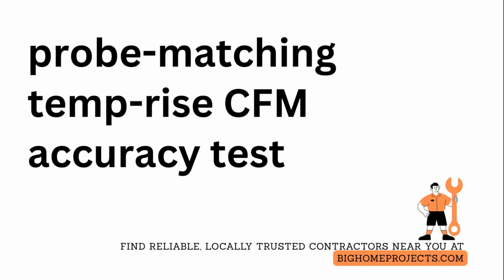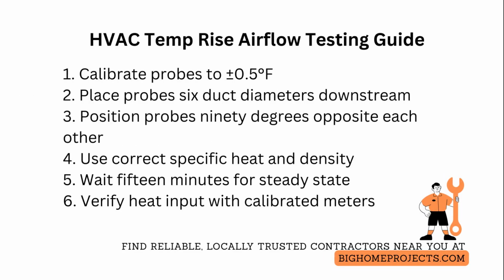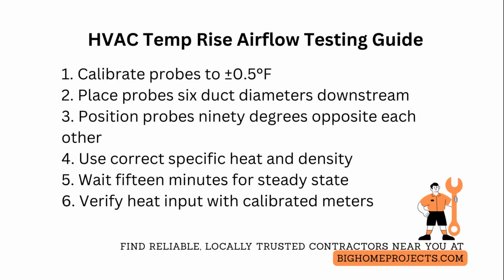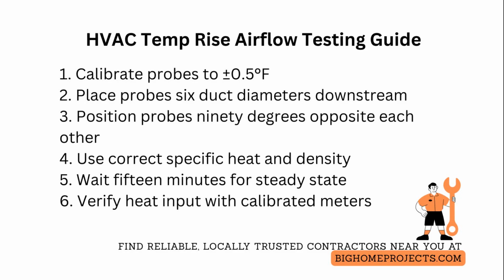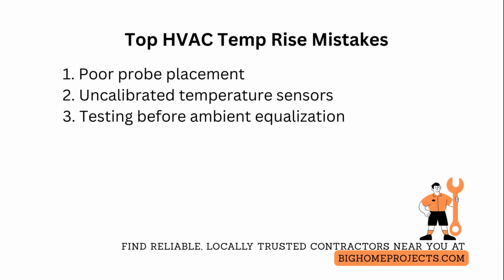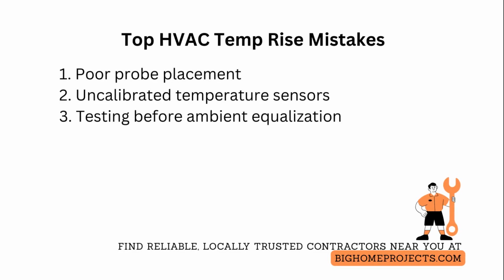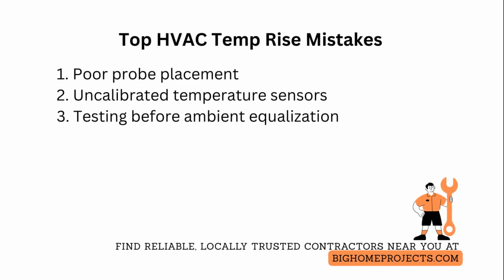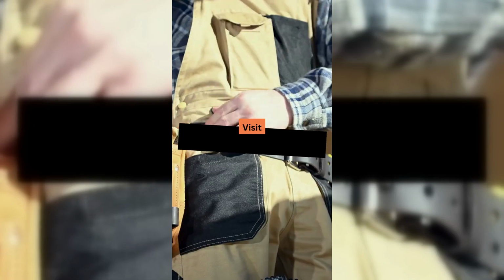probe-matching temp-rise CFM accuracy test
Learn how to perform an accurate HVAC temp rise airflow CFM test by ensuring probe-matching, precise sensor calibration, and correct probe placement to eliminate starting temperature bias. This guide covers temp rise formula CFM calculations, probe placement best practices like six duct diameters and ninety degree azimuth averaging, how to calibrate temperature probes to within plus or minus zero point five degrees Fahrenheit, steady-state timing procedures, and verifying heat input with calibrated power or gas meters. Perfect for HVAC technicians and homeowners searching for airflow testing tips, temp rise measurement, probe calibration guide, and HVAC troubleshooting to avoid common mistakes like poor probe placement, uncalibrated sensors, and testing before ambient equalization.

About Us